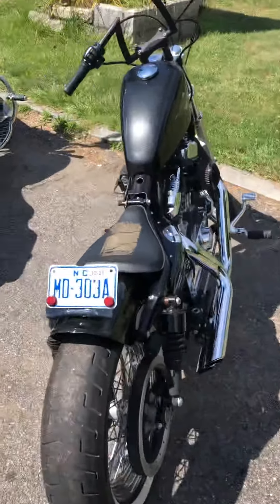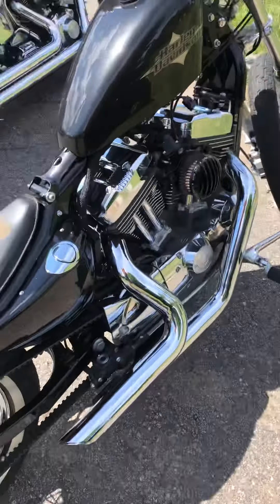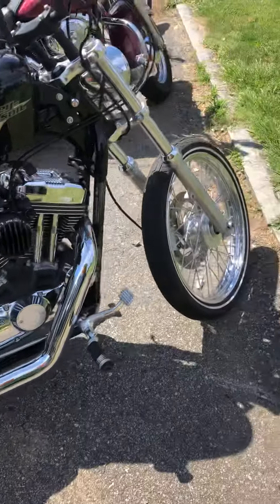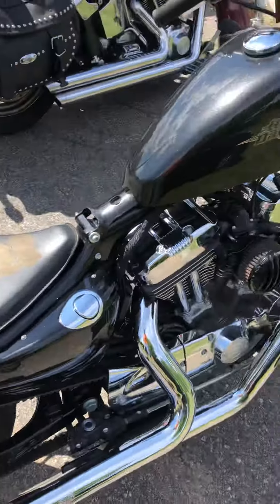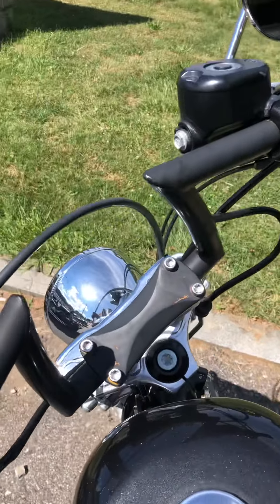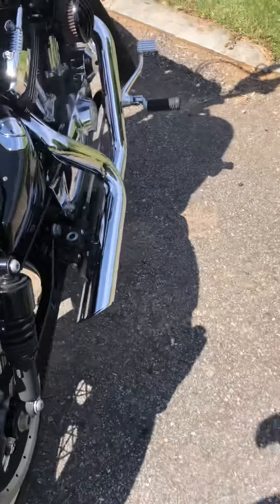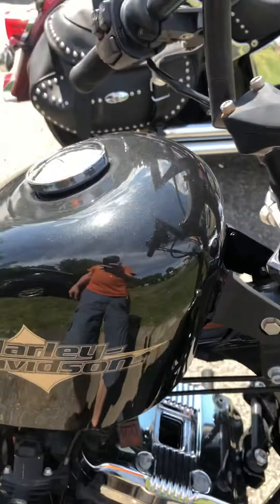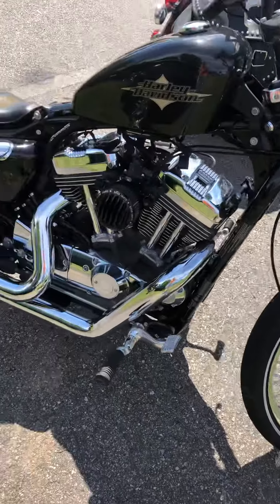2016 Harley Davidson ‘72 Sportster bobber